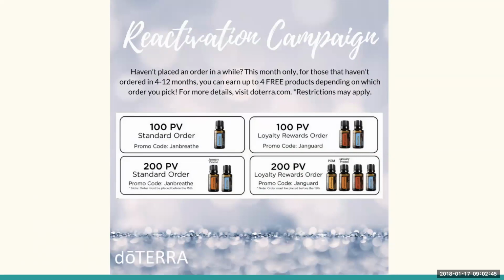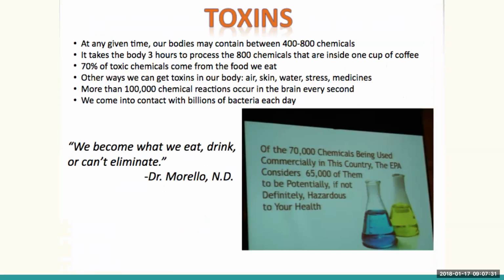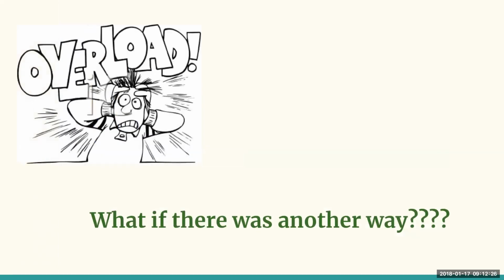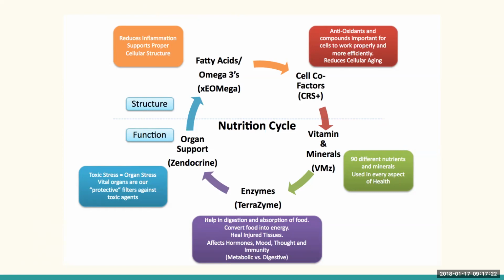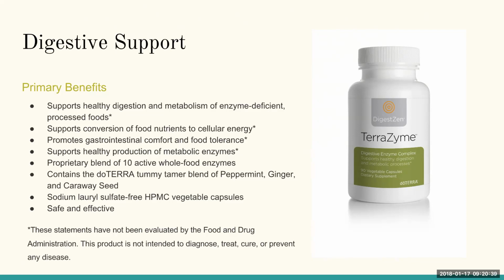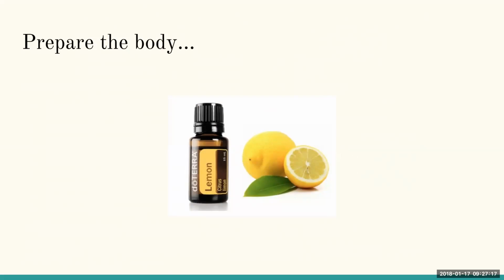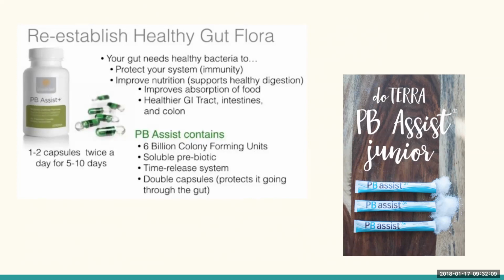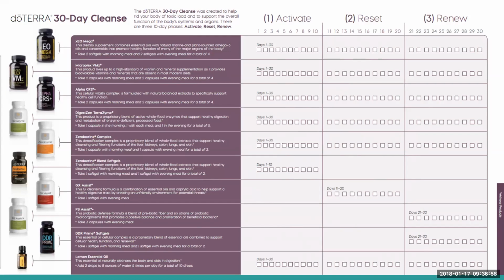Wednesday Webinar - Cleanse and Restore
This week we focus on cleansing and restoring the body.